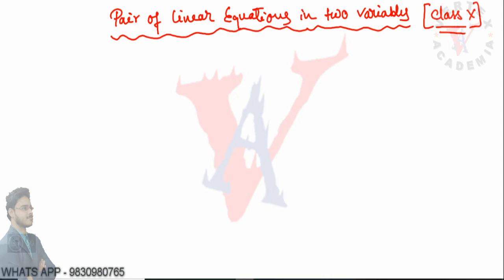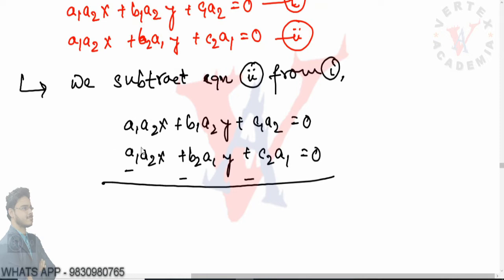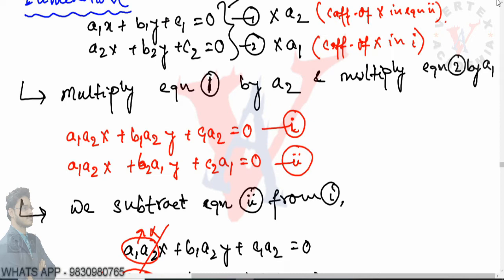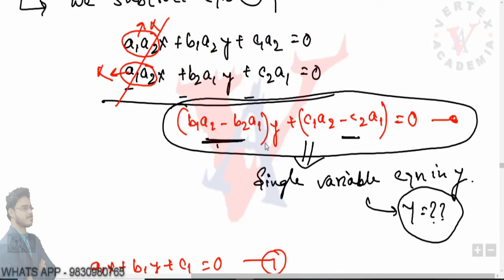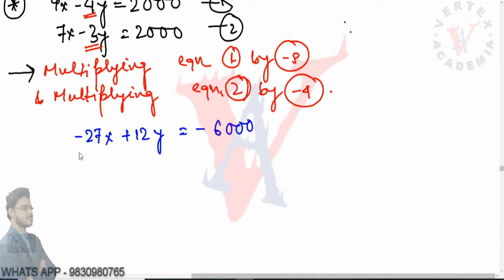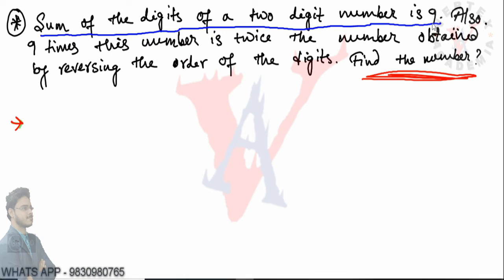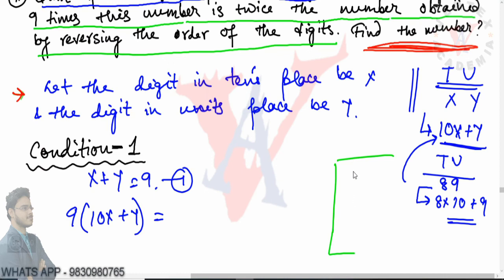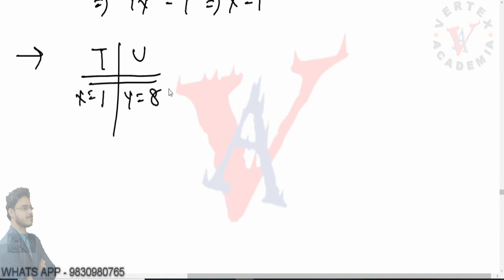PAIR OF LINEAR EQUATIONS IN TWO VARIABLES CLASS 10 CBSE LECTURE 5 ELIMINATION